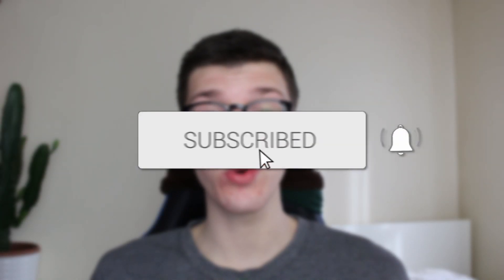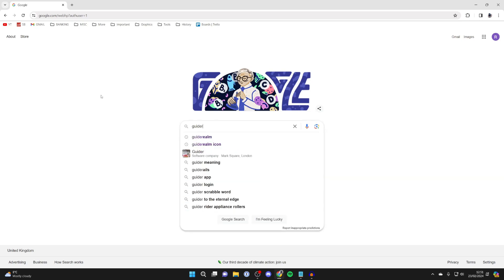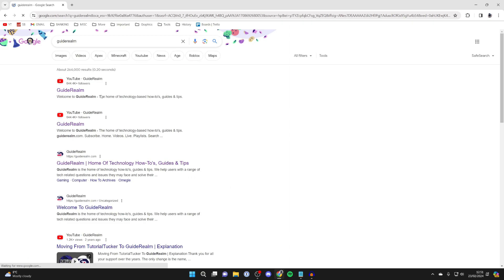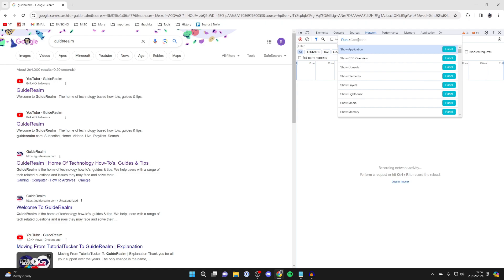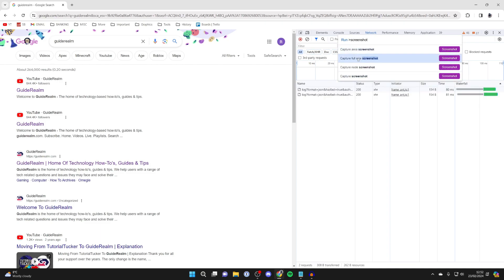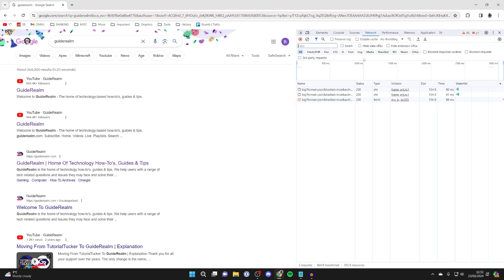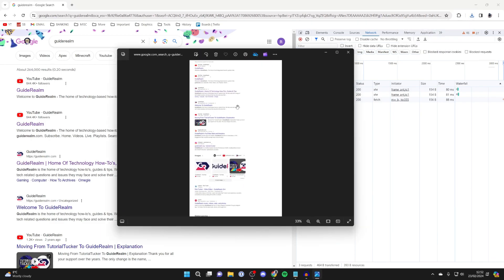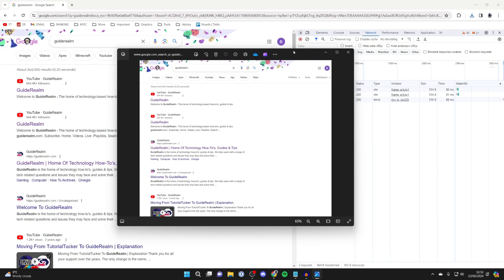How To Take Full Size Screenshot In Google Chrome - Full Guide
Learn how to take full size screenshot in google chrome in this video.

GuideRealm